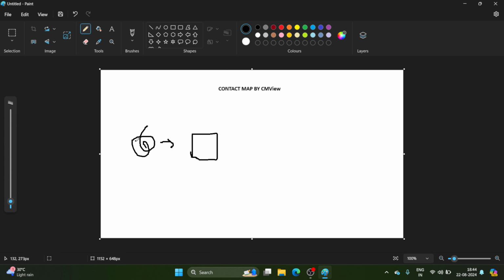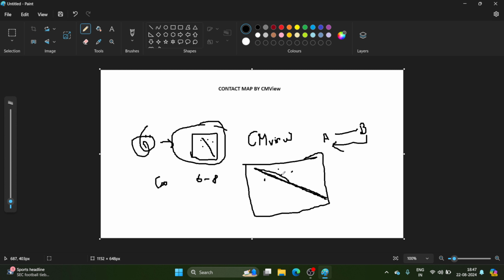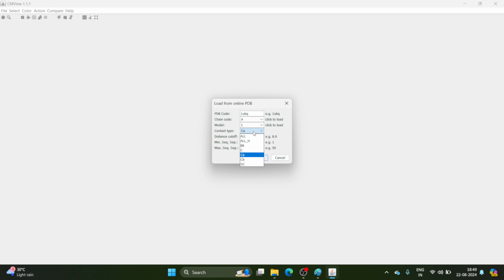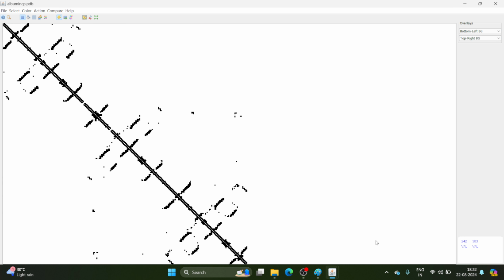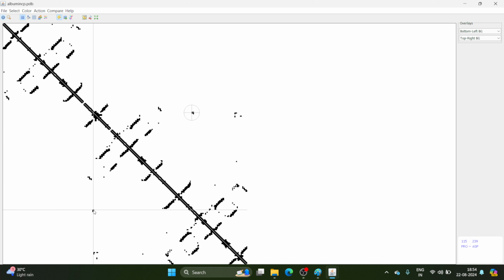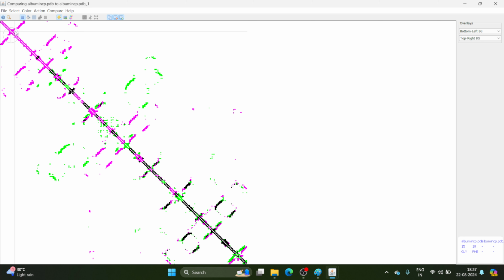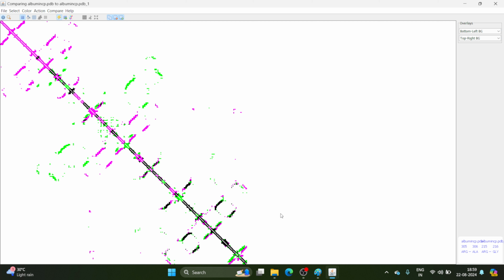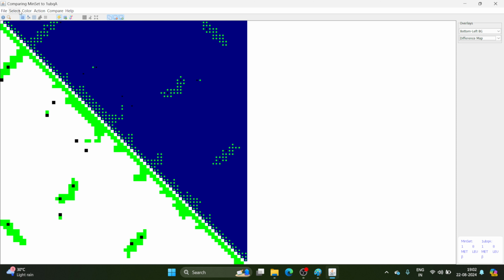Contact Map Generation and Interpretation | CMView Tool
Hey Users, this is the tutorial video of a 2D protein visualization tool named CMView which generates Contact Maps.
You can learn more about this tool by checking out its website, or you can simply click on the help icon of the tool in the content panel.